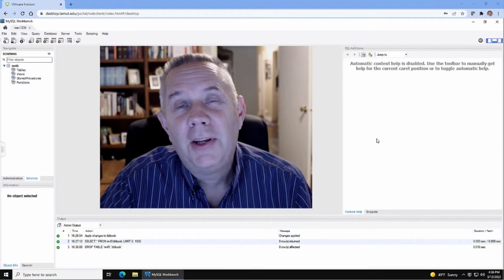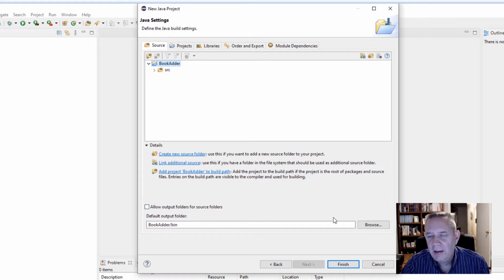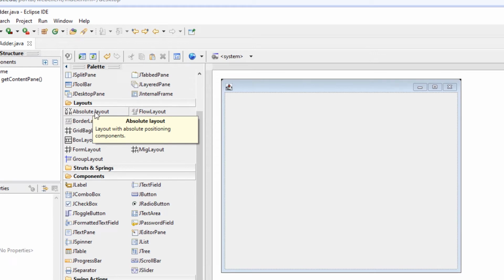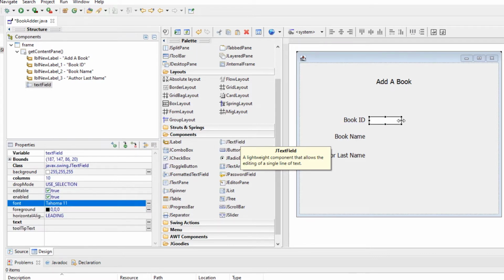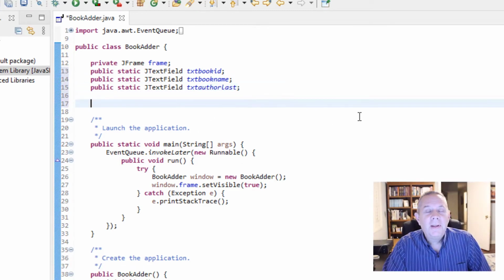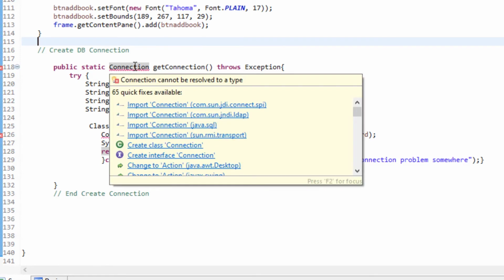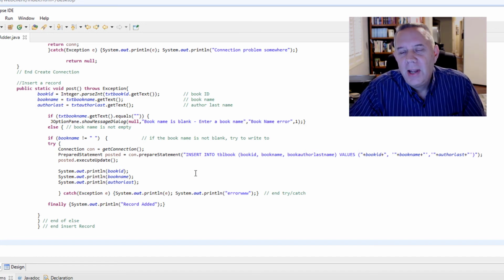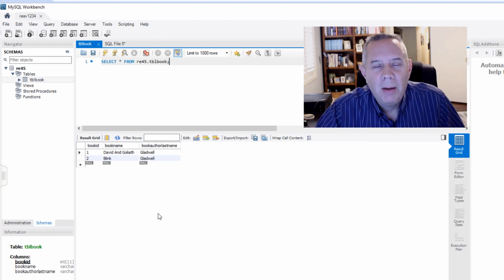Adding Records to MySQL Using Java GUI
This video is a step by step tutorial for using Java to write data to a MySQL database using the SQL Insert statement.

The code used in the example is here:

public class BookAdder {

 private JFrame frame;
 public static JTextField txtbookid;
 public static JTextField txtbookname;
 public static JTextField txtauthorlast;

 public static int bookid;
 public static String bookname;
 public static String authorlast;

  * Launch the application.
 public static void main(String[] args) {
  EventQueue.invokeLater(new Runnable() {
   public void run() {
    try {
     BookAdder window = new BookAdder();
     window.frame.setVisible(true);
    } catch (Exception e) {
     e.printStackTrace();

  * Create the application.
 public BookAdder() {
  initialize();

  * Initialize the contents of the frame.
 private void initialize() {
  frame = new JFrame();
  frame.setBounds(100, 100, 550, 450);
  frame.setDefaultCloseOperation(JFrame.EXIT_ON_CLOSE);
  frame.getContentPane().setLayout(null);

  JLabel lblNewLabel = new JLabel("Add a Book");
  lblNewLabel.setBackground(Color.LIGHT_GRAY);
  lblNewLabel.setHorizontalAlignment(SwingConstants.CENTER);
  lblNewLabel.setFont(new Font("Source Sans Pro", Font.PLAIN, 24));
  lblNewLabel.setBounds(169, 27, 209, 41);
  frame.getContentPane().add(lblNewLabel);

  JLabel lblNewLabel_1 = new JLabel("Book ID");
  lblNewLabel_1.setFont(new Font("Tahoma", Font.PLAIN, 15));
  lblNewLabel_1.setHorizontalAlignment(SwingConstants.RIGHT);
  lblNewLabel_1.setBounds(81, 88, 98, 29);
  frame.getContentPane().add(lblNewLabel_1);

  JLabel lblNewLabel_2 = new JLabel("Book Name");
  lblNewLabel_2.setHorizontalAlignment(SwingConstants.RIGHT);
  lblNewLabel_2.setFont(new Font("Tahoma", Font.PLAIN, 15));
  lblNewLabel_2.setBounds(56, 144, 123, 24);
  frame.getContentPane().add(lblNewLabel_2);

  JLabel lblNewLabel_3 = new JLabel("Author Last Name");
  lblNewLabel_3.setHorizontalAlignment(SwingConstants.RIGHT);
  lblNewLabel_3.setFont(new Font("Tahoma", Font.PLAIN, 15));
  lblNewLabel_3.setBounds(35, 191, 144, 29);
  frame.getContentPane().add(lblNewLabel_3);

  txtbookid = new JTextField();
  txtbookid.setToolTipText("ID");
  txtbookid.setFont(new Font("Tahoma", Font.PLAIN, 15));
  txtbookid.setBounds(189, 91, 117, 23);
  frame.getContentPane().add(txtbookid);
  txtbookid.setColumns(10);

  txtbookname = new JTextField();
  txtbookname.setBounds(189, 144, 291, 29);
  frame.getContentPane().add(txtbookname);
  txtbookname.setColumns(30);

  txtauthorlast = new JTextField();
  txtauthorlast.setBounds(189, 196, 189, 23);
  frame.getContentPane().add(txtauthorlast);
  txtauthorlast.setColumns(10);

  JButton btnaddbook = new JButton("Add Book");
  btnaddbook.addActionListener(new ActionListener() {

    try {BookAdder.post(); }
    catch(Exception e1){
     System.out.println(e1); }

  btnaddbook.setFont(new Font("Tahoma", Font.PLAIN, 17));
  btnaddbook.setBounds(189, 267, 117, 29);
  frame.getContentPane().add(btnaddbook);

 // Create DB Connection

  public static Connection getConnection() throws Exception{
   try {
    String driver = "com.mysql.cj.jdbc.Driver";
    String url = "jdbc:mysql://studentmysql.tamut.local:3306/re45";
    String username = "reav1234";
    String password = "password";

     Class.forName(driver);
     Connection conn = DriverManager.getConnection(url,username,password);
     System.out.println("Successfully Connected to DB");
     return conn;
     }catch(Exception e) {System.out.println(e); System.out.println("Connection problem somewhere");}

               return null;
  // End Create Connection

  //Insert a record
  public static void post() throws Exception{
    bookid = Integer.parseInt(txtbookid.getText()); // book ID
    bookname = txtbookname.getText();  // book name
    authorlast = txtauthorlast.getText();  // author last
     if (txtbookname.getText().equals("")) {
      JOptionPane.showMessageDialog(null,"Book name is blank - Enter a book name","Book Name error",1);}
     else { // book name is not empty
     if (bookname != " ")  {    // if the book name is not blank, try to write to
     try {
      Connection con = getConnection();
         PreparedStatement posted = con.prepareStatement("INSERT INTO tblbook (bookid, bookname, bookauthorlastname) VALUES ("+bookid+", '"+bookname+"','"+authorlast+"')");
      posted.executeUpdate();
      System.out.println(bookid);
      System.out.println(bookname);
      System.out.println(authorlast);
      } catch(Exception e) {System.out.println(e); System.out.println("errorwww");}  // end try/catch
     finally {System.out.println("Record Added");}
    } // end of else
    } // end insert Record